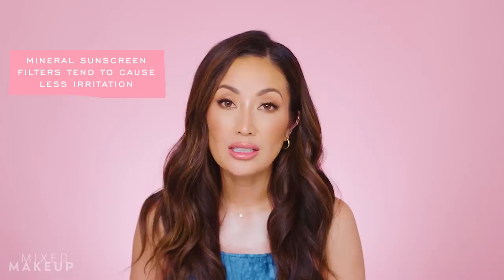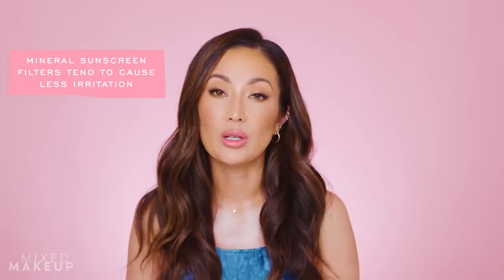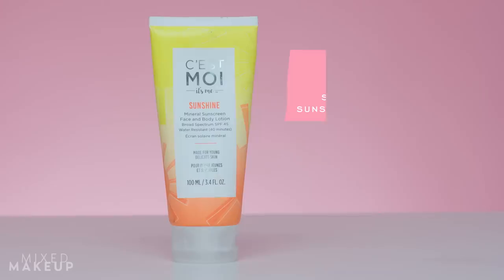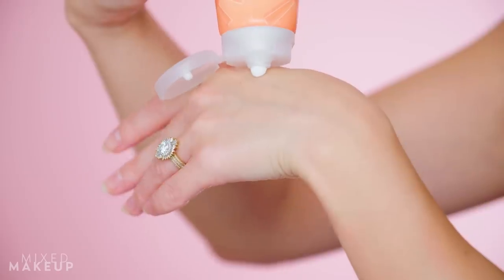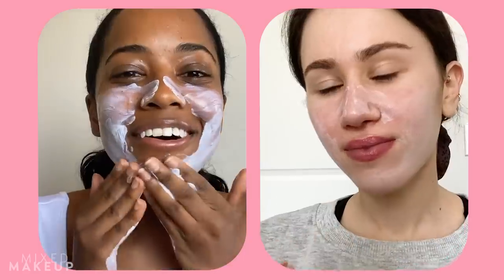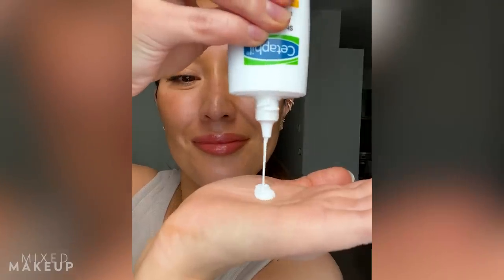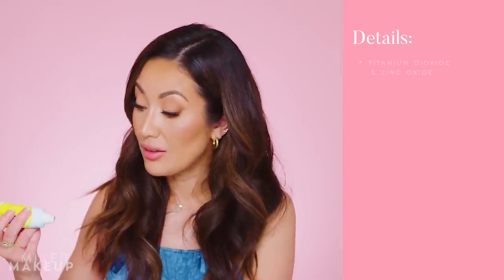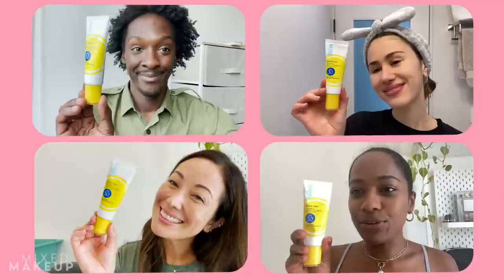3 Affordable Mineral Sunscreens to Try From the Drugstore | Susan Yara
An affordable mineral sunscreen that feels nice and doesn’t leave a white cast can be hard to find. That's because mineral (aka inorganic) UV filters like zinc oxide and titanium oxide can be tricky to formulate with. However, there are some formulations that work on all (or almost all) skin tones. In this video, I’m sharing three affordable mineral sunscreens that I've been into lately that you can find at the drugstore! Do you prefer mineral or chemical sunscreens?

Products Mentioned:
🔹C’est Mois Sunshine Mineral Sunscreen Lotion SPF 45

Chapters:
00:00 Intro
03:35 C’est Moi Sunshine Mineral SPF 45
05:10 Cetaphil Sheer Mineral Face SPF 50
06:52 Bliss Blockstar SPF 30
08:37 Outro